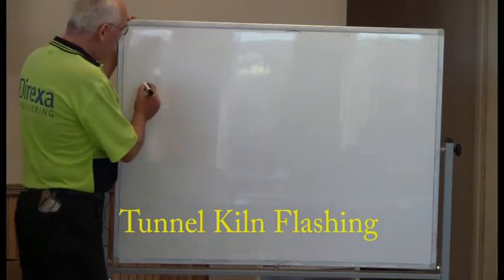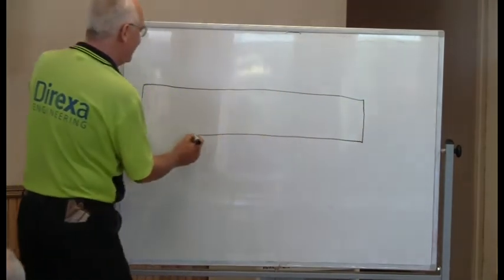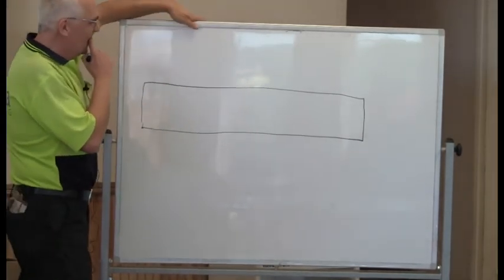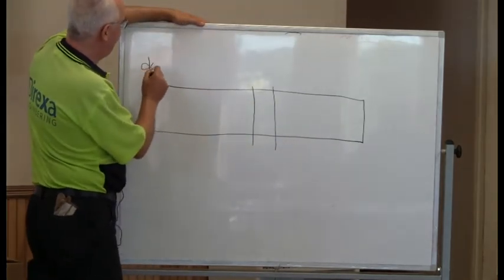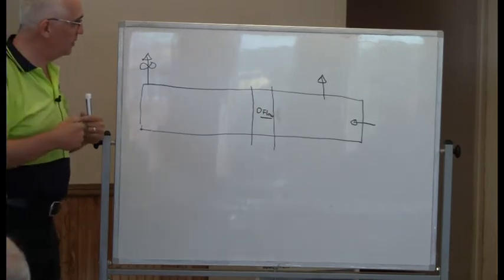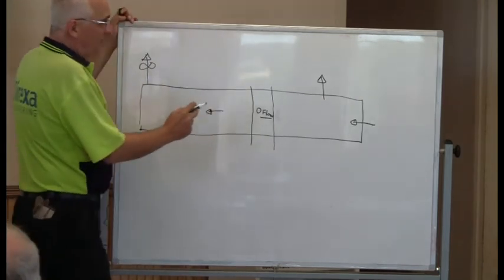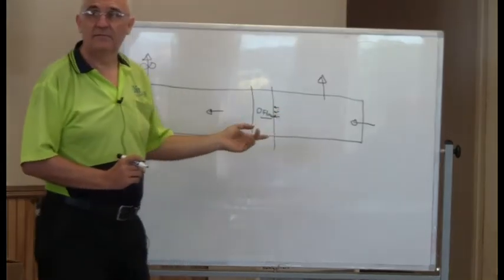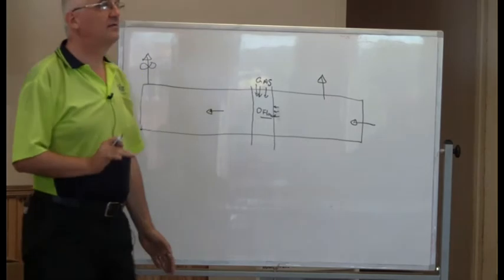Kiln Flashing Tutorial